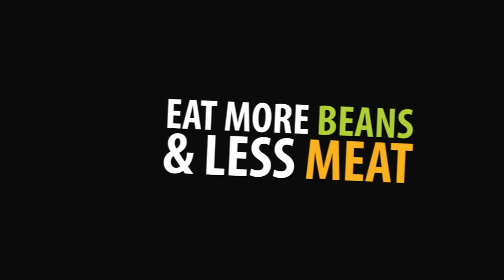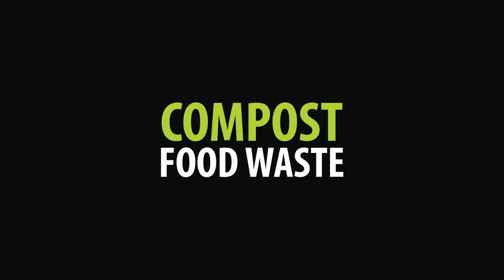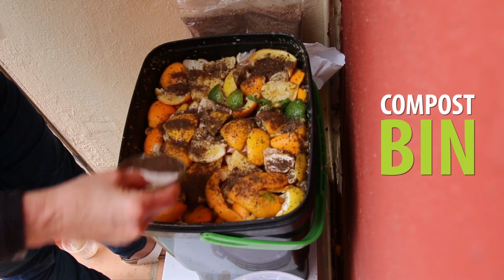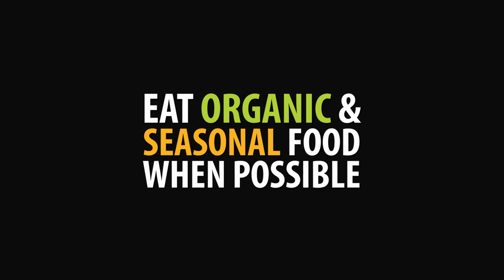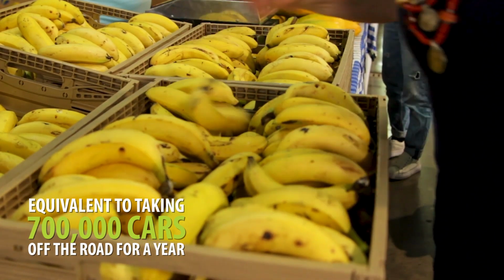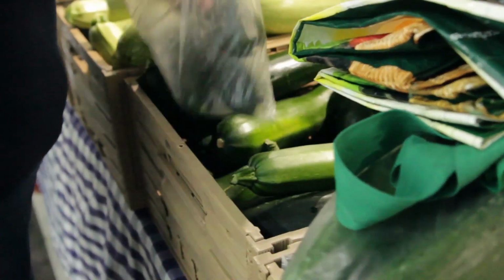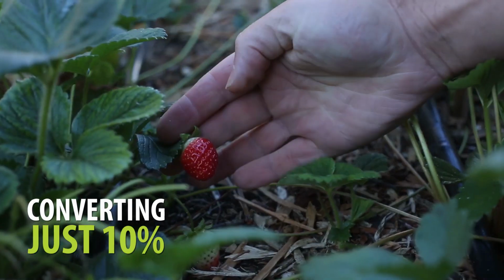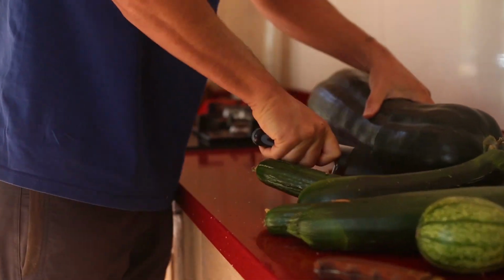THE DIET THAT HELPS FIGHT CLIMATE CHANGE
When you ask yourself, “what can I do to fight climate change?” one of the easiest is to pick up the diet that helps fight climate change...

You don’t have to go vegan to fight climate change. Research shows that small changes to our diets can make big differences.

We share this this diet in this video as well 4 more ways to fight climate change from your kitchen.